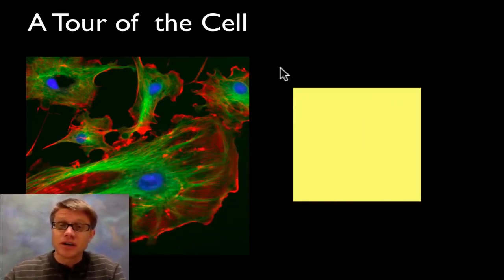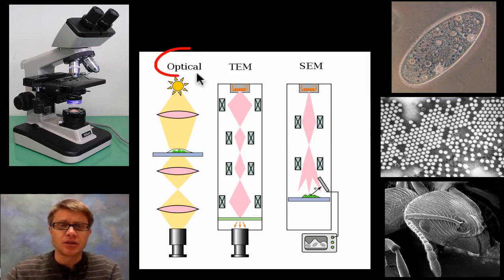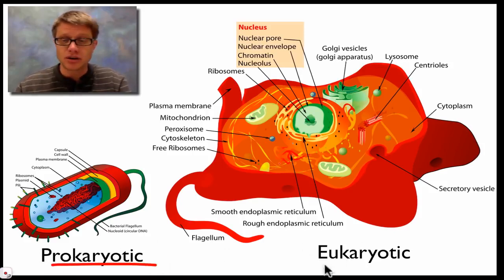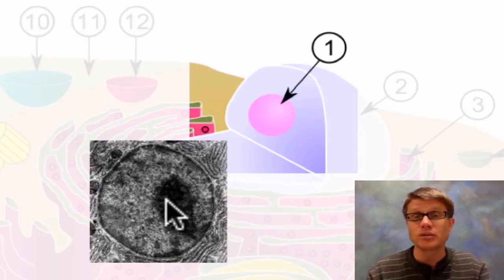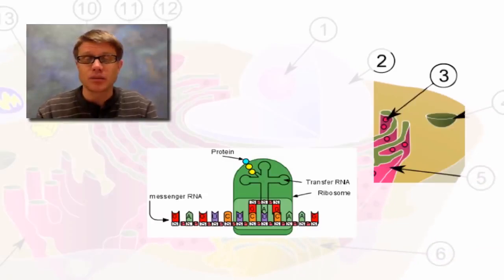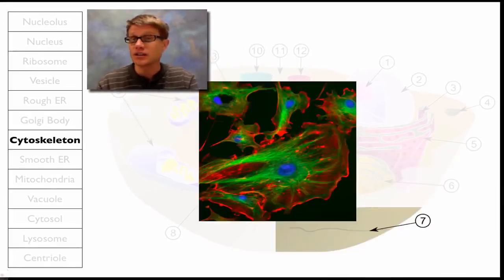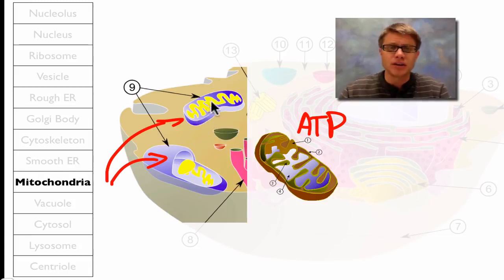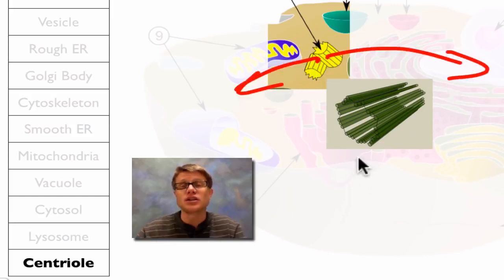Một chuyến tham quan tế bào | Bozeman Science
Tham khảo: A Tour of the Cell
Paul Andersen đưa ta tham quan tế bào. Ông bắt đầu bằng cách giải thích sự khác biệt giữa tế bào nhân sơ và tế bào nhân thực. Ông cũng giải thích tại sao các tế bào nhỏ nhưng không nhỏ vô hạn. Ông cũng giải thích cách các bào quan hoạt động cùng nhau theo một kiểu tương tự.

Or / hoặc Pham Viet Hung
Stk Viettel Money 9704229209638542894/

Or / hoặc Pham Viet Hung's MasterCard : 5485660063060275

Lì xì + nhận sách mình dịch:
* SỐNG BẰNG NHẬT QUANG- Hira Ratan Manek

* I am sending you 1π! Pi is a new digital currency developed by Stanford PhDs, with over 23 million members worldwide. and use my username (QuanSang) as your invitation code./.
Tôi đang gửi cho bạn 1π! Pi là một loại tiền kỹ thuật số mới được phát triển bởi các Tiến sĩ Stanford, với hơn 23 triệu thành viên trên toàn thế giới. Để xác nhận số Pi của bạn, hãy nhấp vào liên kết này và sử dụng tên người dùng của tôi (QuanSang) làm mã mời của bạn.